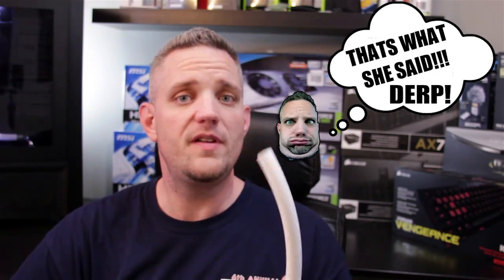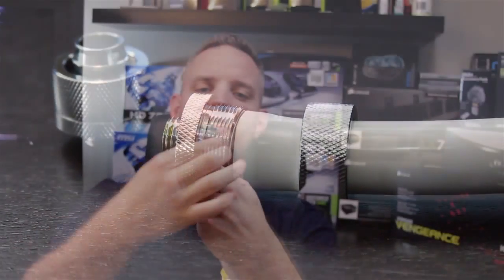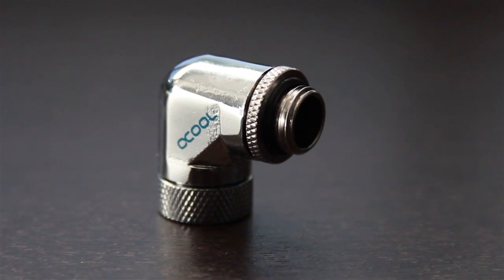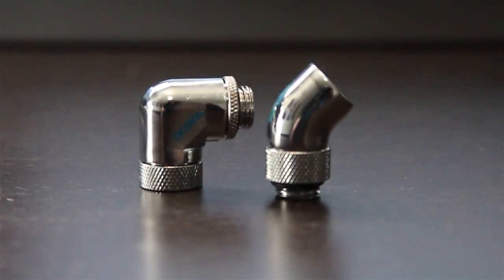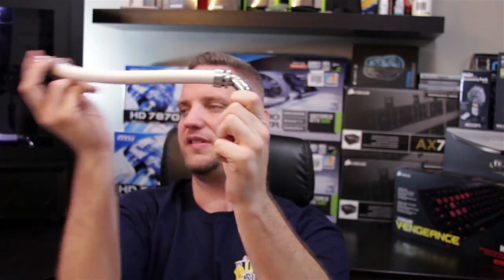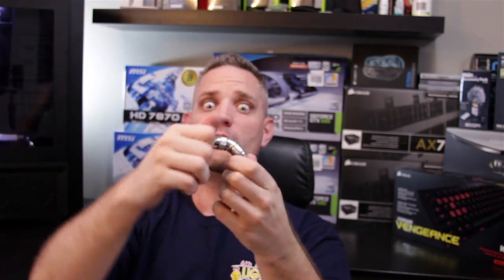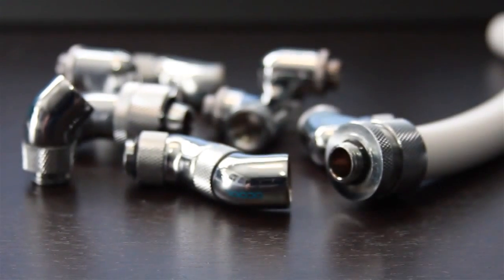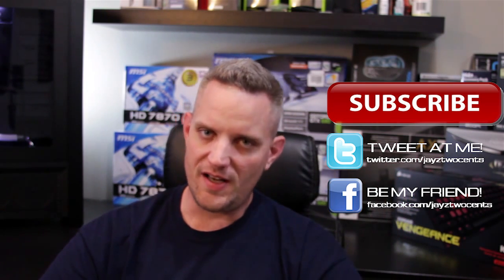AlphaCool PC Watercooling Compression and Fittings Review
For these fittings and other PC Water Cooling and PC Modification supplies,

Today we take a look at the AlphaCool Chrome 1/2" ID Fittings.
1/2"x3/4" Chrome Compression Fitting
1/2" 45 Degree Swivel Fitting
1/2" 90 Degree Swivel Fitting
1/2" 90 Degree Dual Swivel Fitting

About JayzTwoCents